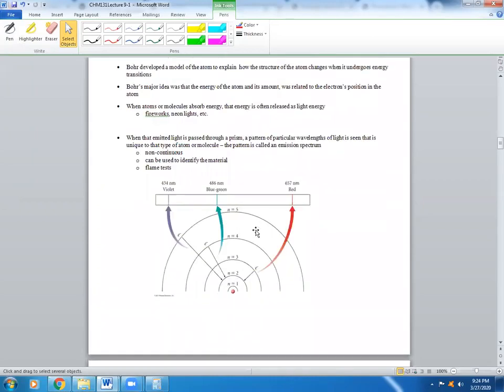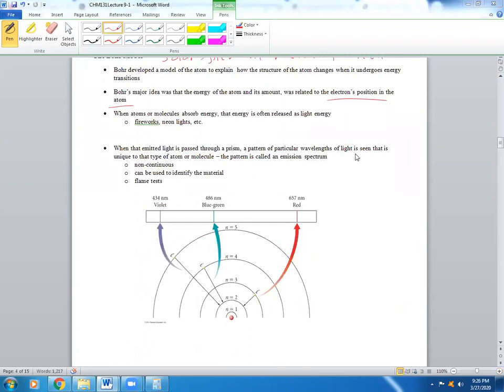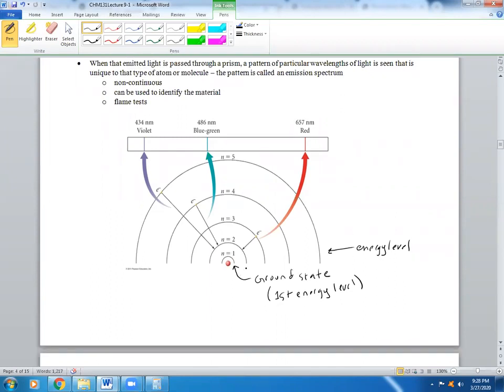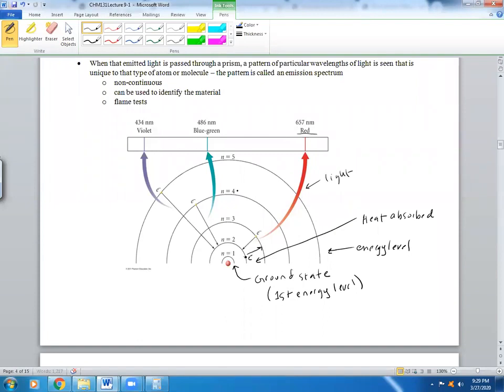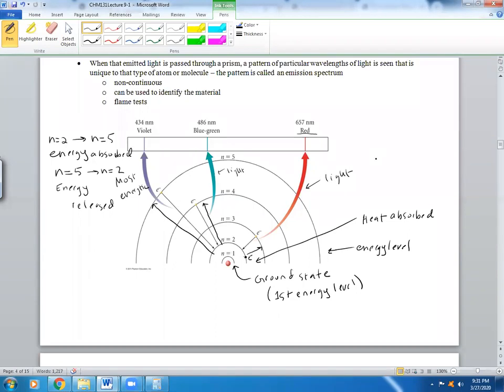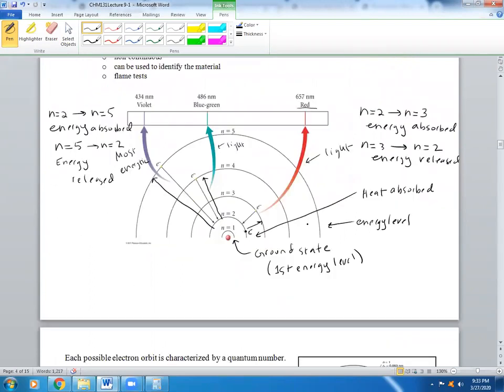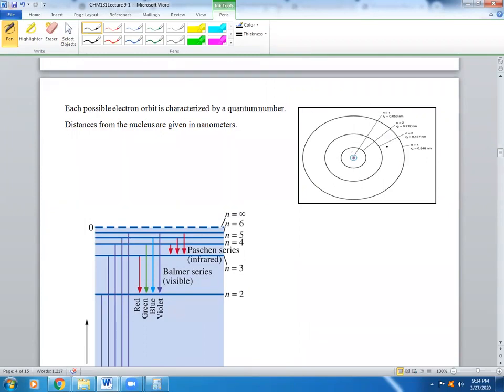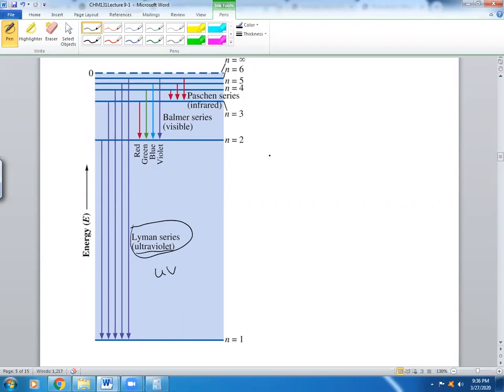Quantum Mechanics Video 4